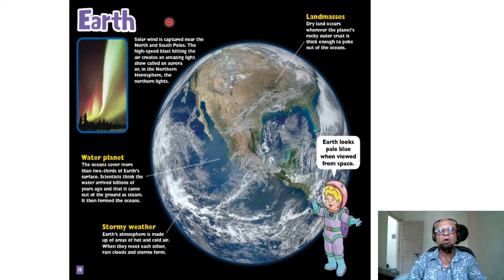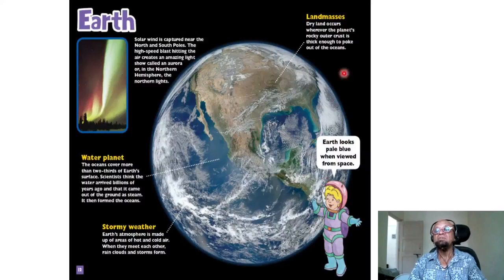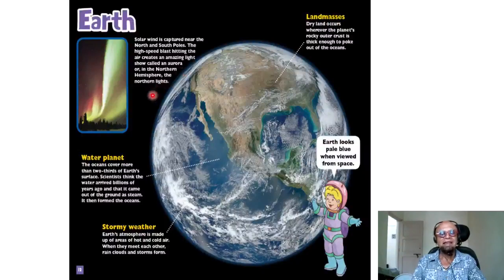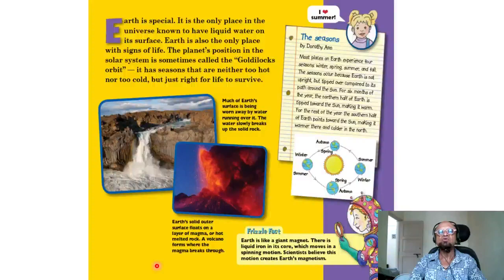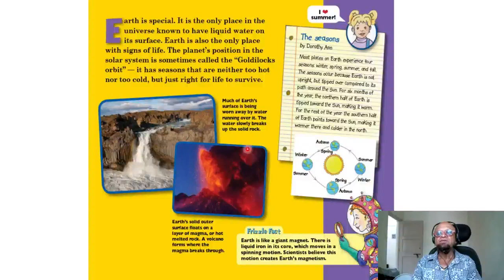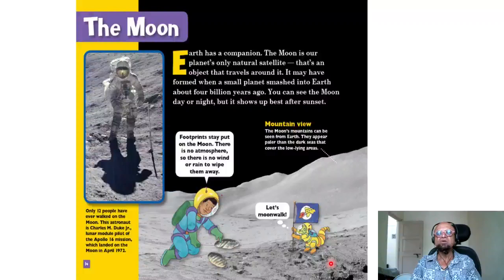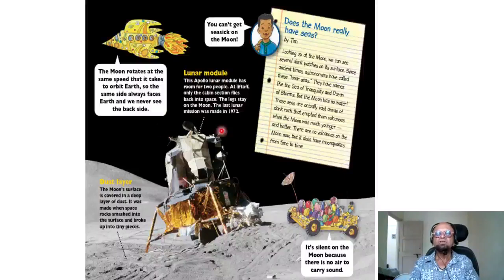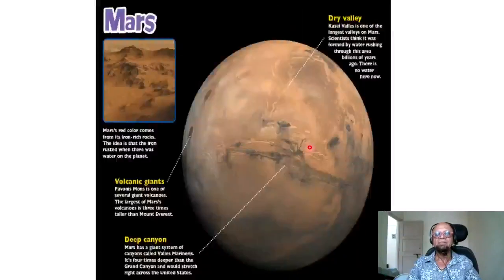1.8 - Grampa, what do we know about our Moon's Weather and Climate?